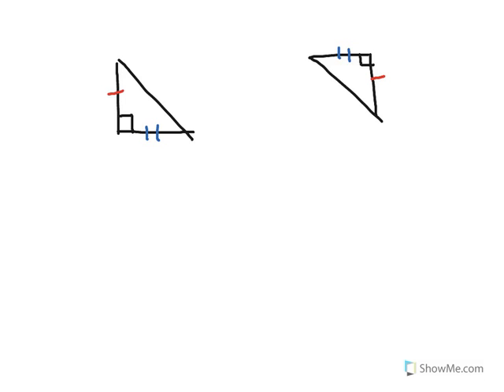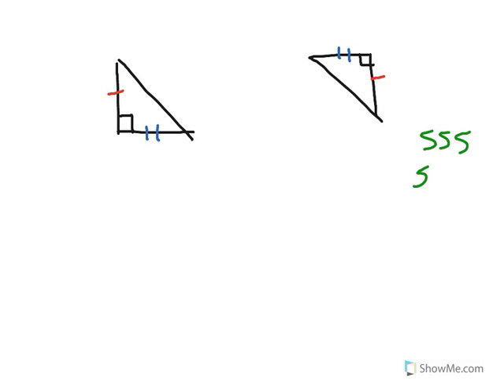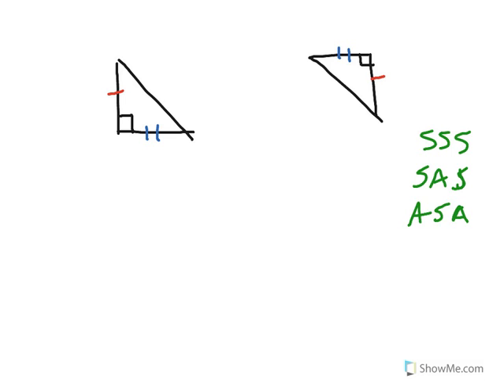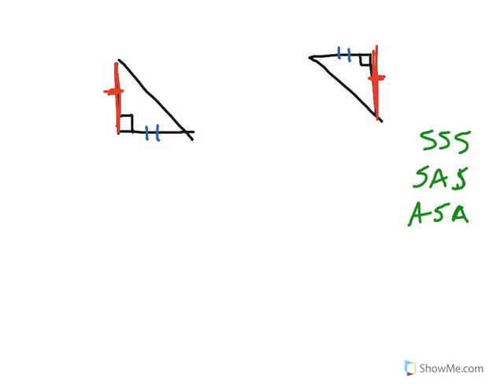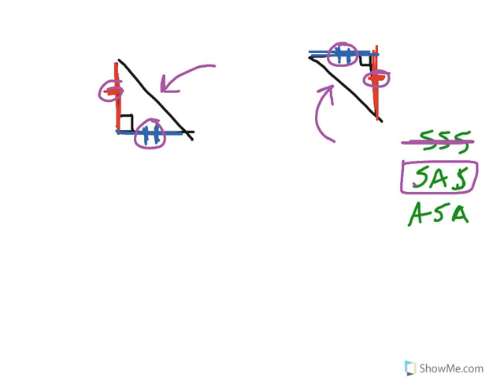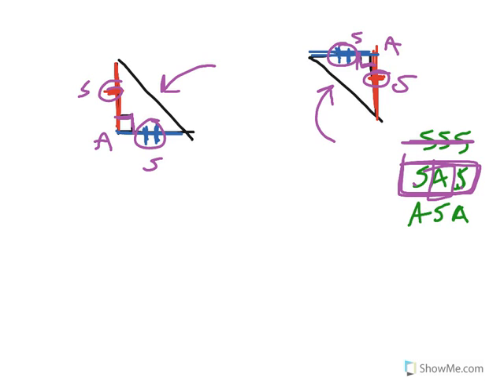Quiz E Congruence Theorems